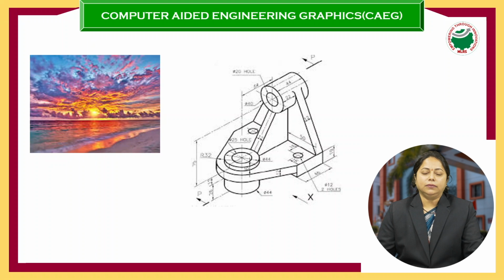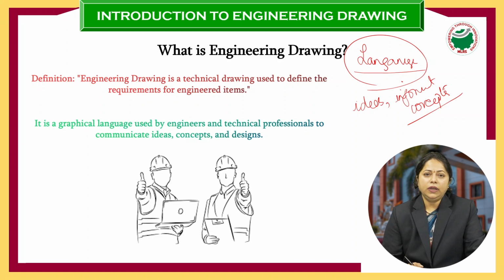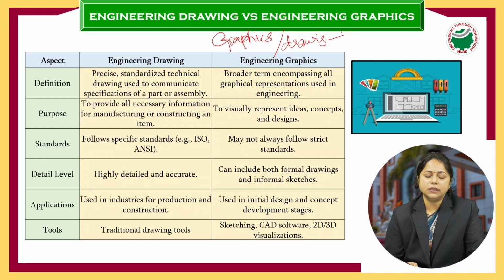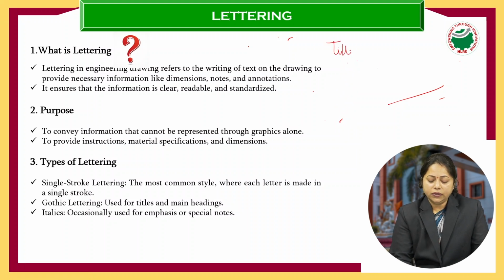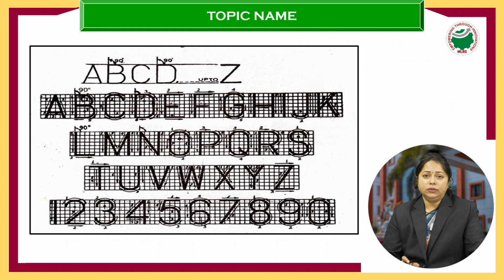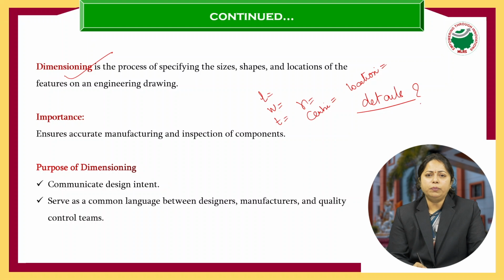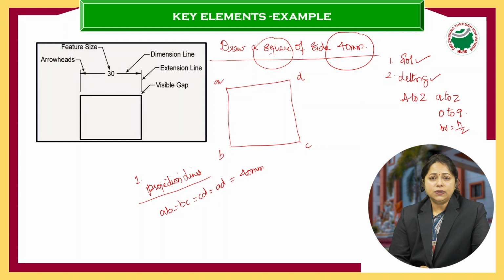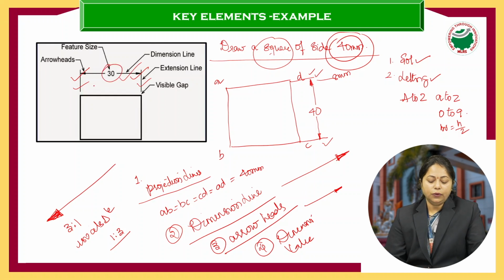COMPUTER AIDED ENGINEERING GRAPHICS | BY DR. K. SRAVANTHI || MLRITM